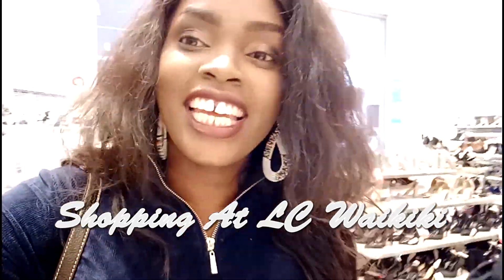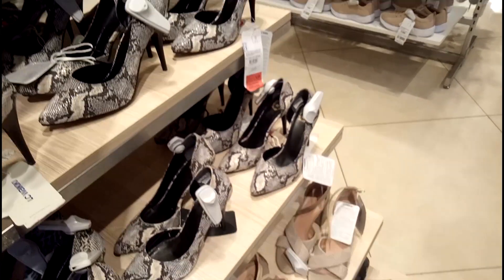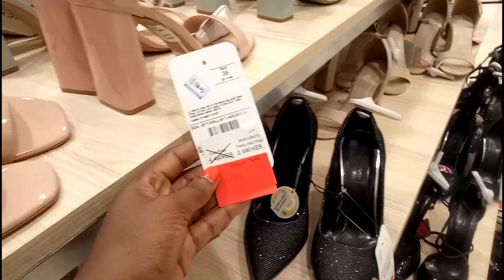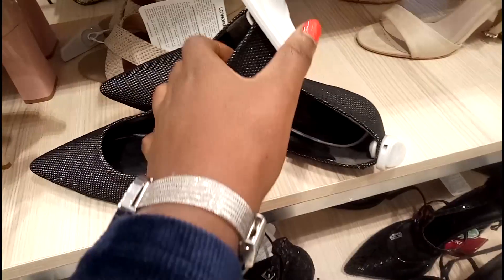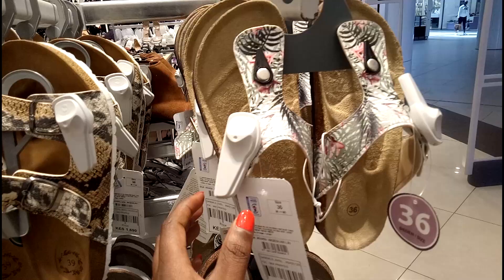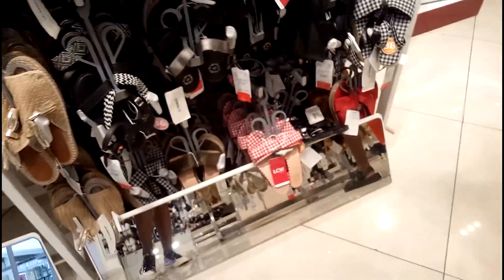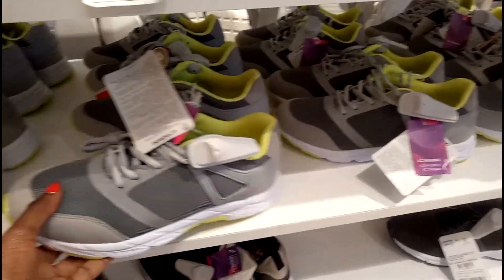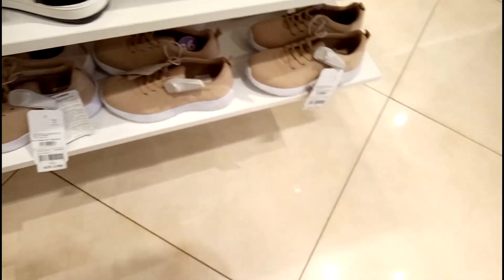Shopping For Shoes / Heels / Sneakers At LC WAIKIKI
Watch Tassel Earrings Diy/ How To Make Silk Thread Tassel Earrings At Home/Step by Step/ Jewellery Making👉👉